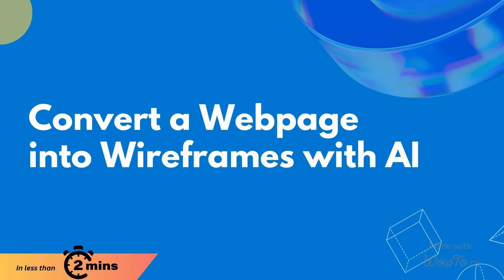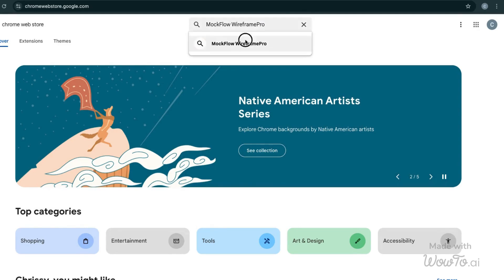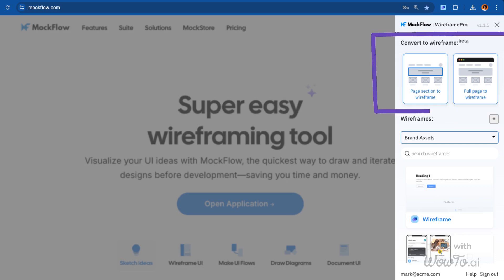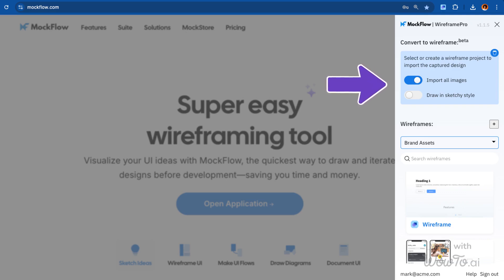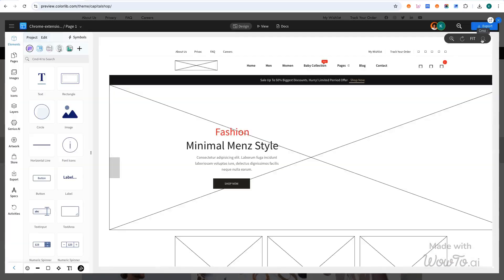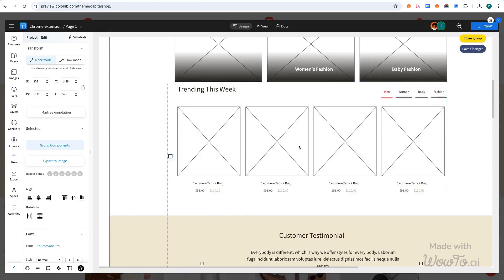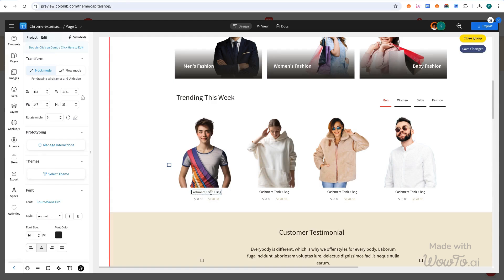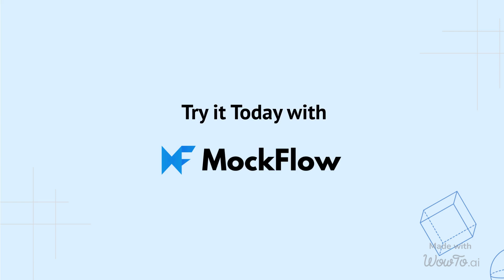Convert Webpages into Wireframes With AI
Discover how to convert any webpage into a wireframe with AI inside MockFlow! In this video, we walk you through using MockFlow's powerful Chrome extension to quickly transform webpages into wireframes in just a few clicks. Watch now to learn how you can speed up your design process with MockFlow's AI features.